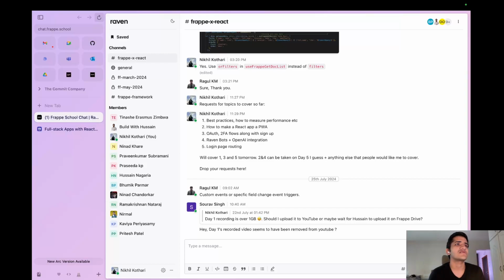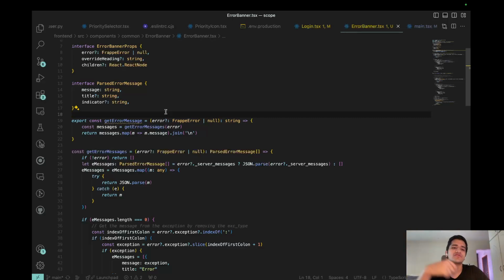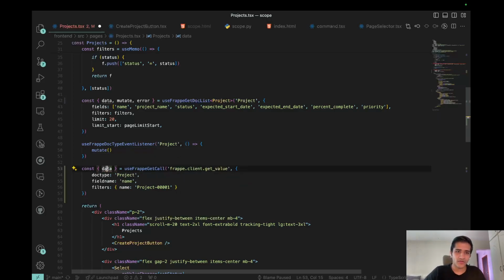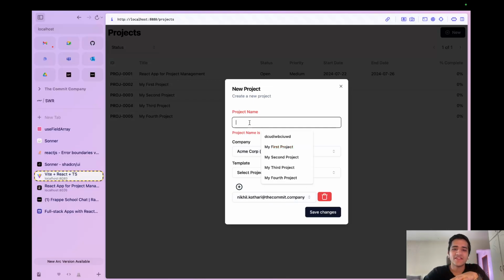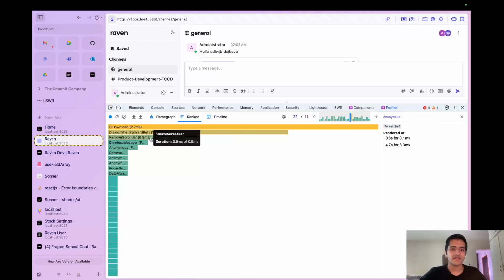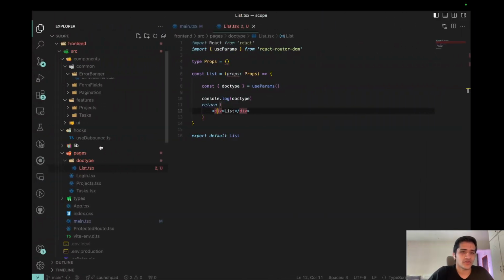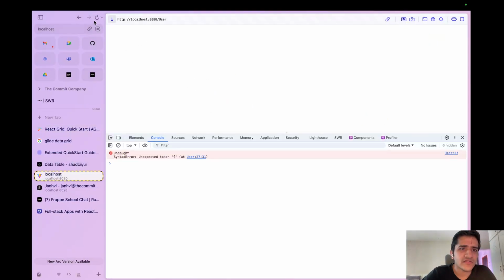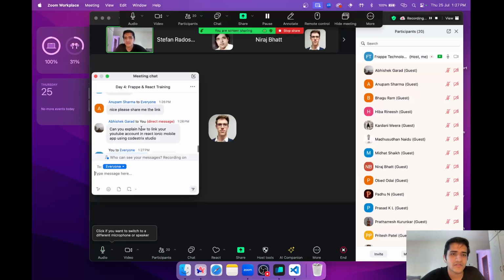Full-stack Apps with React & Frappe Framework Training - Day 4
In this training, we'll learn how to build high quality apps with Frappe Framework and React using RadixUI and Frappe React SDK.

Specifically, we'll try to build a Project Management tool by extending the in-built Project Management module available in ERPNext by giving it a better user interface using React.

If you're a React developer (or team) who's looking to build apps with great tailored UI/UX with Frappe framework - this training is for you. We'll cover the basics like setting up a React app with Frappe, fetching and updating data with React hooks, real-time updates with SocketIO and advanced topics like caching and optimistic updates. Knowledge of ERPNext is not required.

Prerequisites
Working knowledge of Frappe Framework and React.

Since this is an intermediate level training where we'll jump straight on, it is recommended to have some knowledge of both React and Frappe framework. We'll use TypeScript with React - but it's not required for this course. We'll also use other libraries like RadixUI, React Hook Form and TailwindCSS - but it's not necessary to be familiar with it.

Content
Setting up a React app

We will set a Frappe app with a React frontend on a local bench using Doppio. This will also include an in-depth explanation of how a React frontend can be bundled up with a Frappe app and then served on a Frappe site.

Authentication

We'll create a simple login page for our app and cover username and password login. We'll also walkthrough Raven's login and signup pages to give you more idea about how you can implement login via OAuth, Magic link and 2FA on your custom React apps.

The basics - how do you perform operations on documents in Frappe via simple React hooks available in Frappe React SDK. Along the way, we'll build the UI for our project management app - working with the DocTypes already available in ERPNext.

Custom API calls

We'll use a few hooks to make calls to custom endpoints using GET/POST requests.

Realtime Updates & Optimistic Data

Frappe React SDK supports real-time updates out of the box - we'll use those to make our app more collaborative and user friendly. We'll also try performing updates to our documents "optimistically", i.e. updating the state of the app as soon as the user performs an action without waiting for a response from the server.

Refactor the whole thing (yes)

Once we're done with the above, we'll use some new hooks in Frappe React SDK to share state globally and reduce the amount of data we send as props. No more prop-drilling. We'll also cover ways to magically update data across the entire app without writing much code since the heavy lifting is done by Frappe React SDK. This part will feel magical, really.

By the end of it, you should be pretty comfortable in building amazing frontends with React for your Frappe apps!

Tools/Libraries we will be using:

Frappe React SDK
RadixUI Themes
Doppio
TailwindCSS
SWR
React Hook Form
CMDK